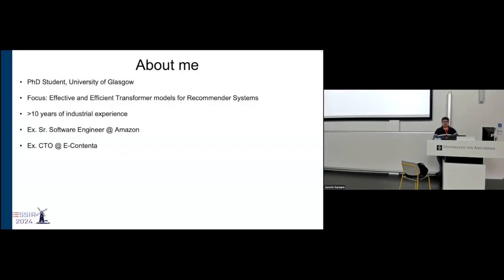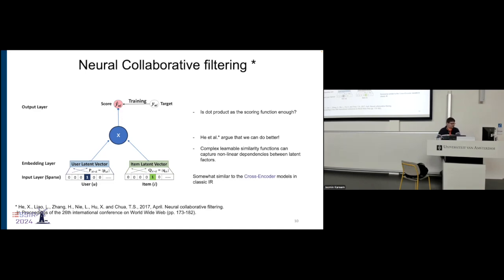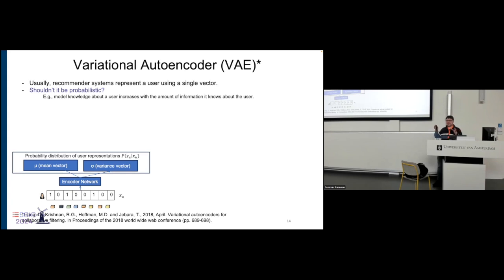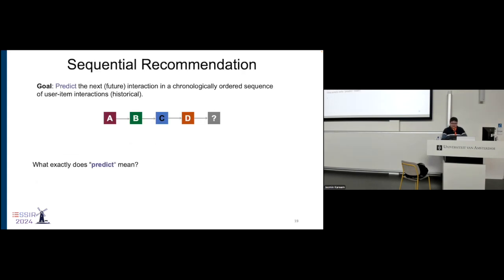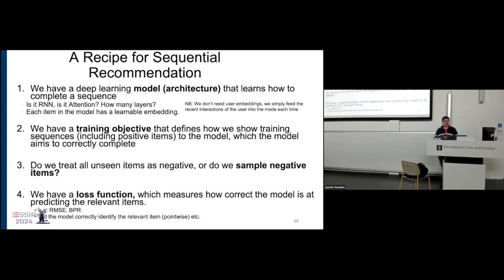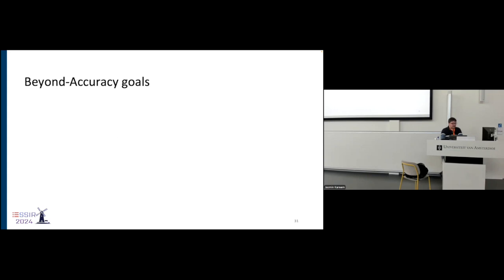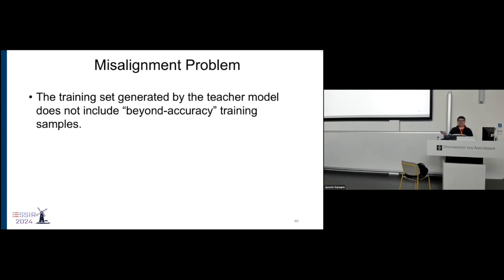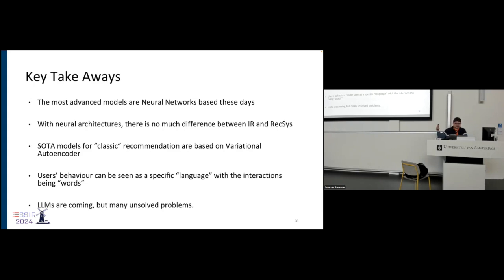ESSIR 2024: Neural Recommender Systems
Title: Neural Recommender Systems
Speaker: Aleksandr V. Petrov